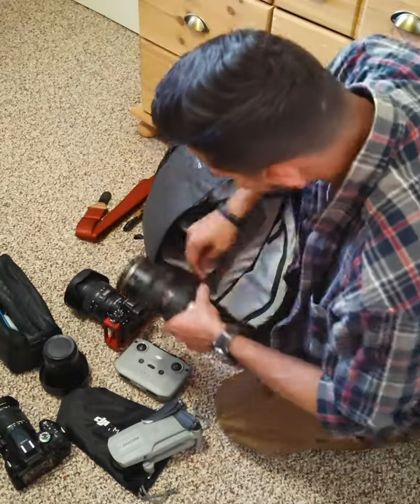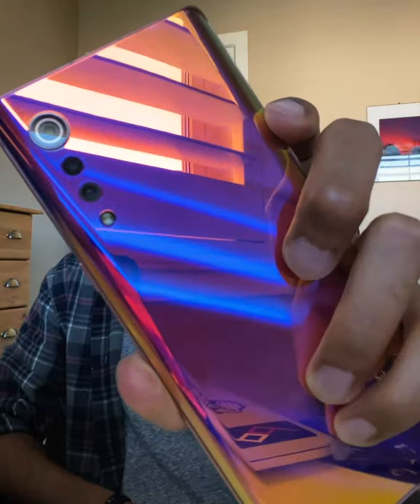Behind the scenes with Herry Himanshu and the new LG Velvet 5G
We hit the road with Herry on an endeavour to learn and test out the new LG Velvet 5G. Take a peek behind the scenes as Herry captures another unbelievable prairiescape.